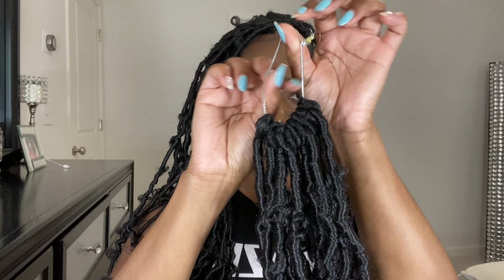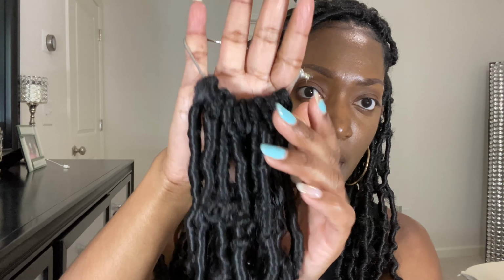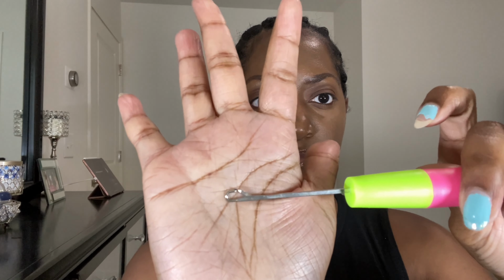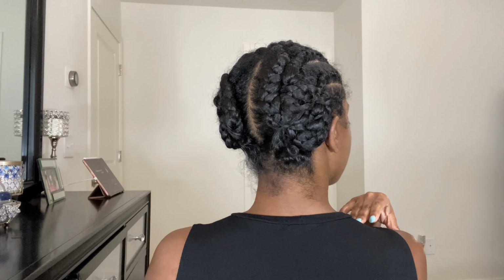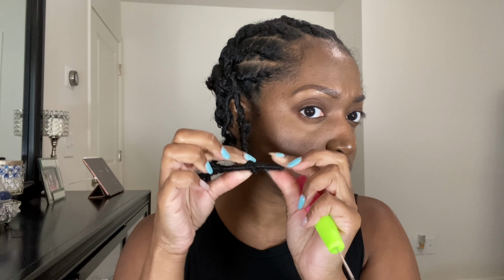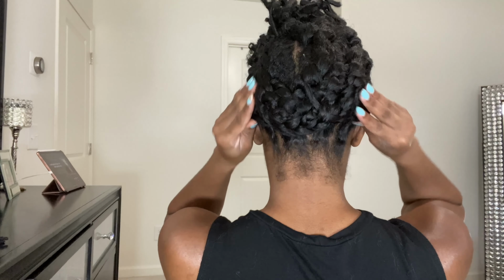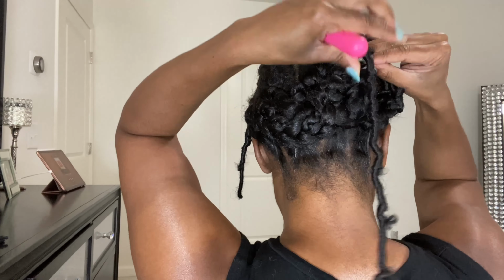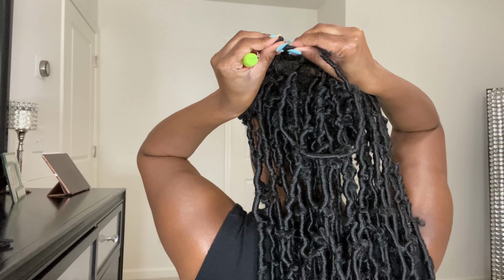Crochet Butterfly Locs 🦋| Toyotress| Beginner friendly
Hey y’all, here is another crochet install. Thank you to Toyotress for the hair in this.

Item: Butterfly Locs
Length: 20inch
Colour: 1B

Inbox "Difunee Toyotress Hair" page for the free hair information